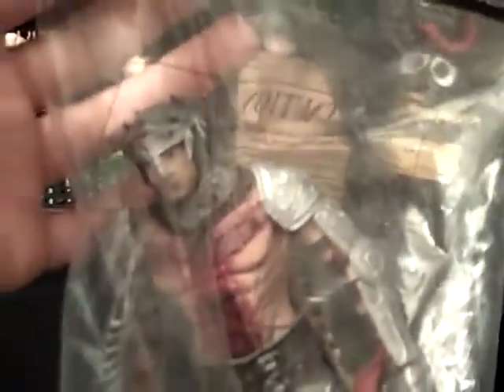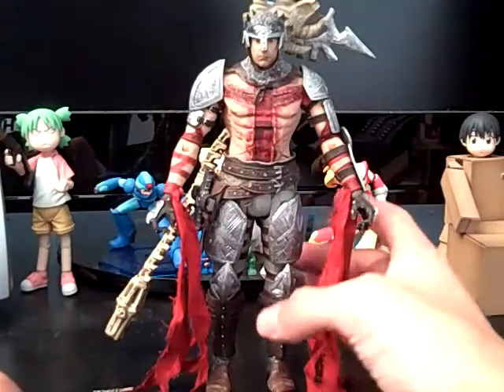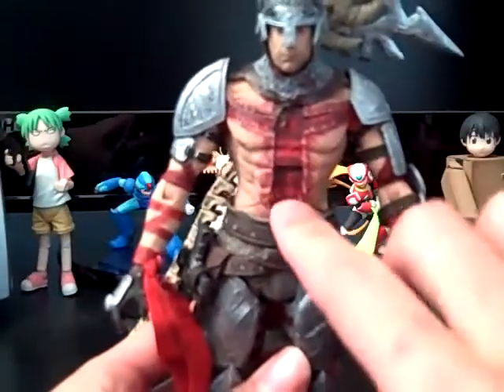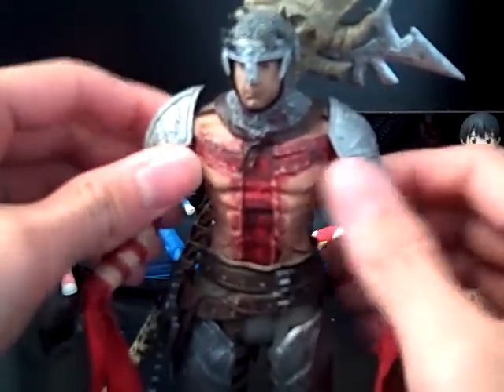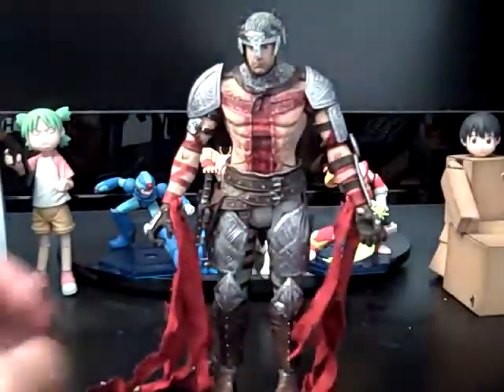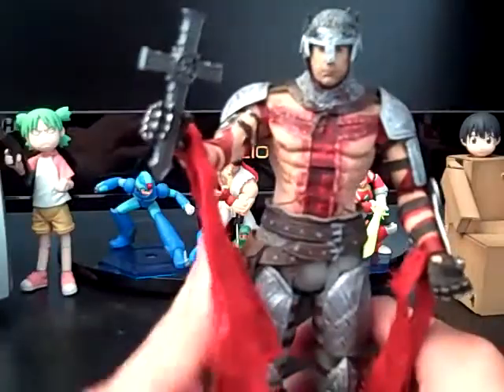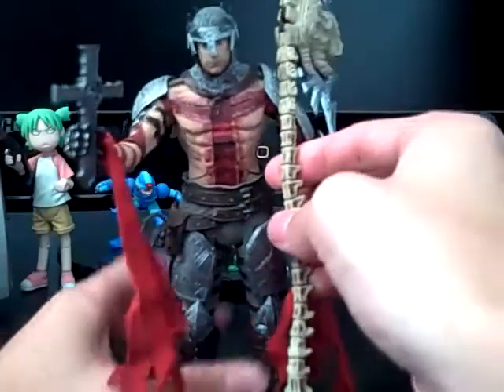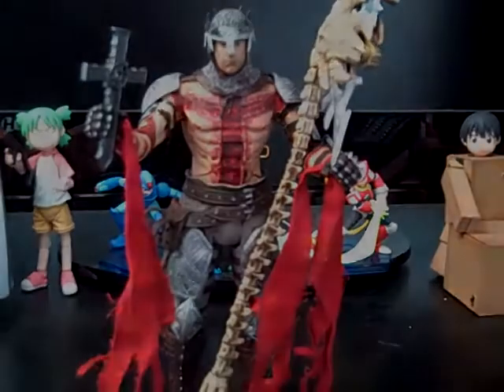TLJ Review: Neca Dante's Inferno figure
Meet Kratos' twin, Dante.